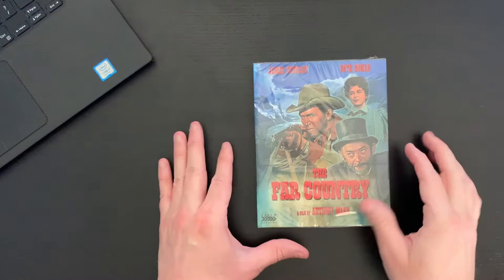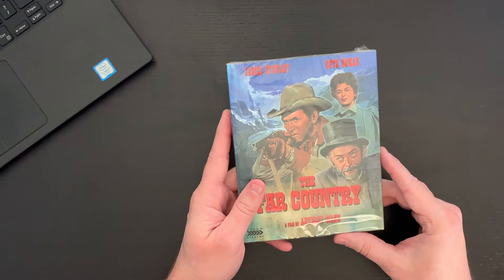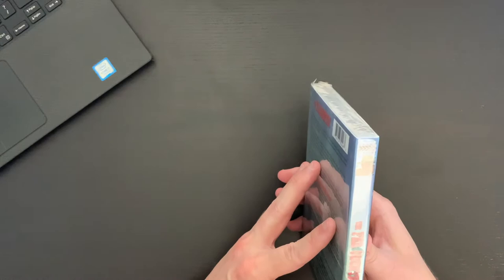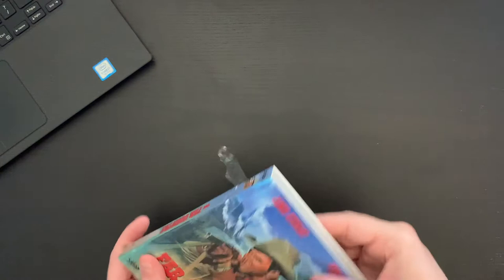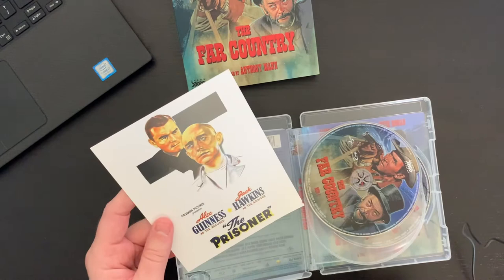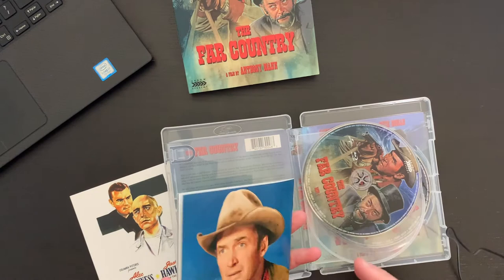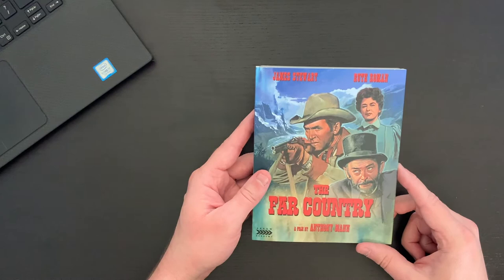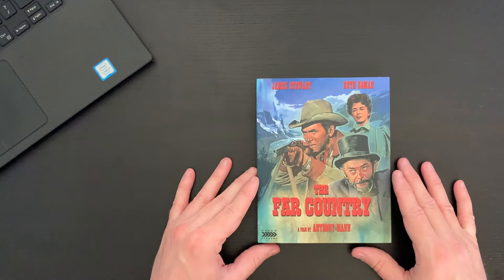The Far Country Arrow Academy Blu Ray Unboxing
Join me as I unbox the Arrow Academy Blu Ray release of "The Far Country"!

Visit the Cartoon Fortress Blog: cartoonfortress.wordpress.com